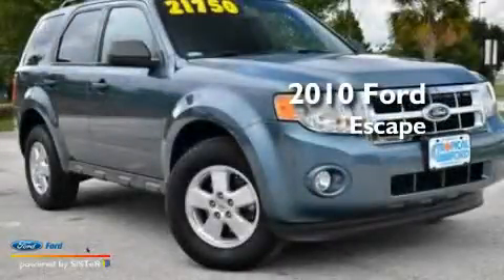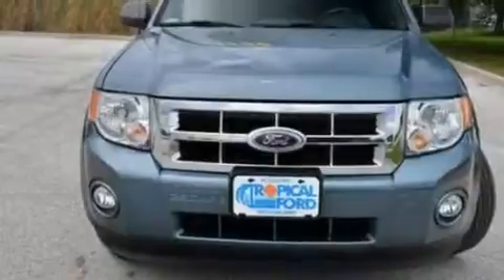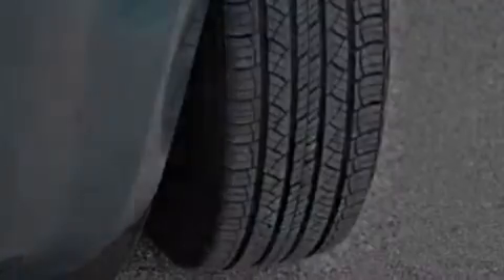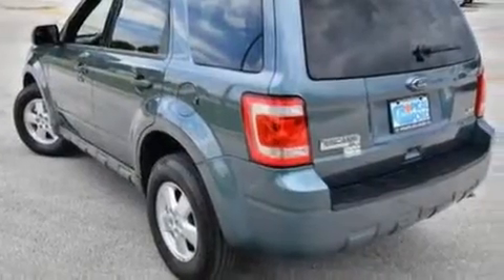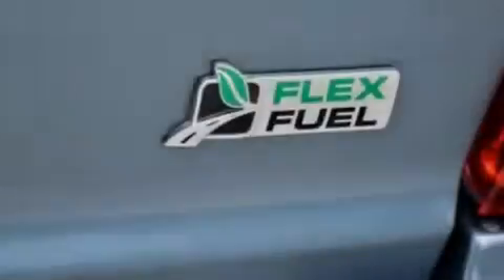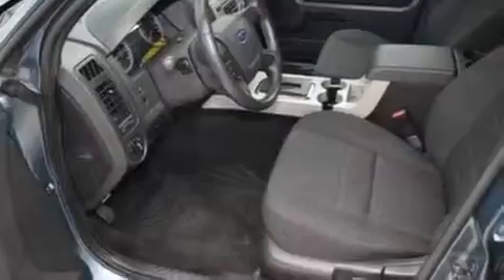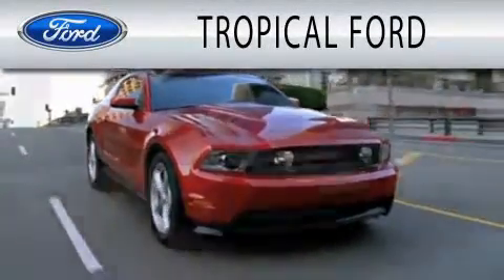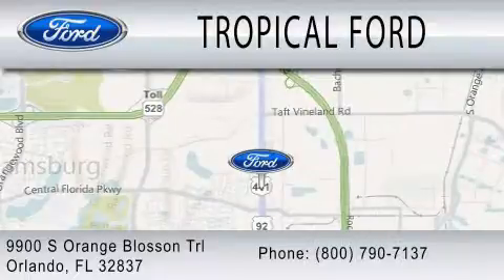2010 FORD ESCAPE FL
Year : 2010
 Make : FORD
 Model : ESCAPE
 Engine : 3.0L V6
 Trans . : AUTO 6SPD
 Exterior : BLUE
 Miles : 39,248
 Interior : GRAY
 Stock : T7318

 Tropical Ford Inc.